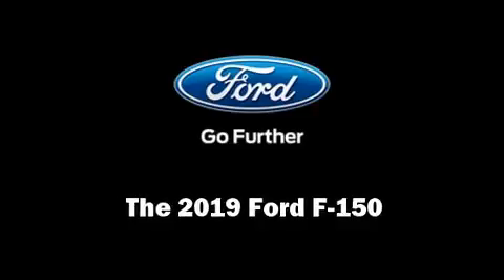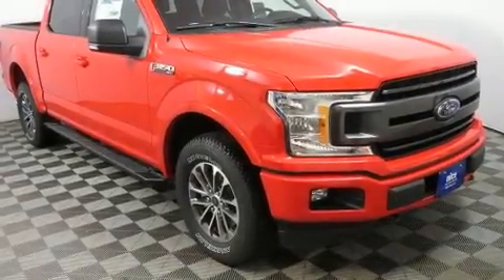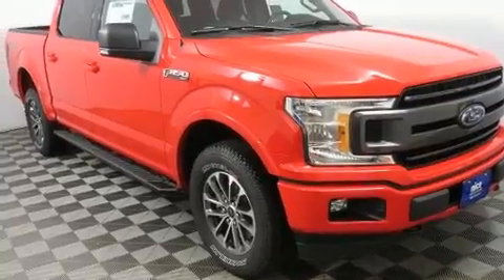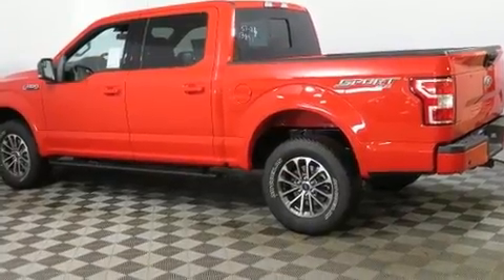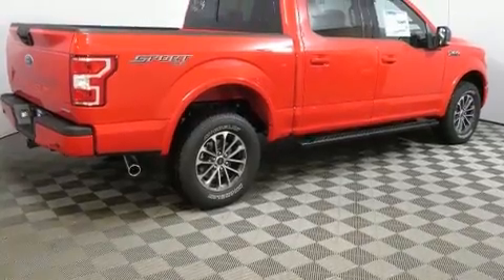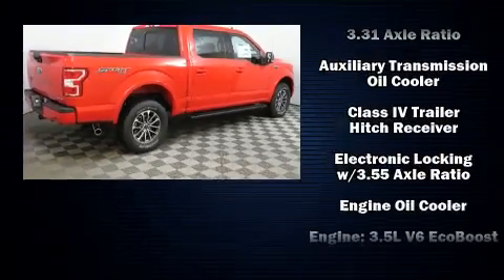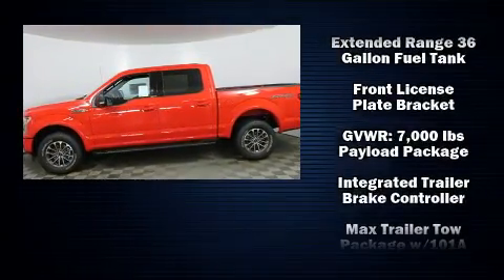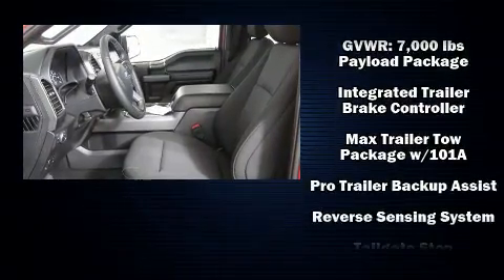2019 Ford F-150 XLT in Sioux Falls, SD 57106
4901 W. 26th St

Introducing the 2019 Ford F-150. The engine breathes better thanks to a turbocharger, improving both performance and economy. Ford prioritized comfort and style by including: delay-off headlights, variably intermittent wipers, a rear step bumper, an outside temperature display, tilt steering wheel, a trailer hitch, and more. Side curtain airbags deploy in extreme circumstances, shielding you and your passengers from collision forces. We have the vehicle you've been searching for at a price you can afford. Please don't hesitate to give us a call.